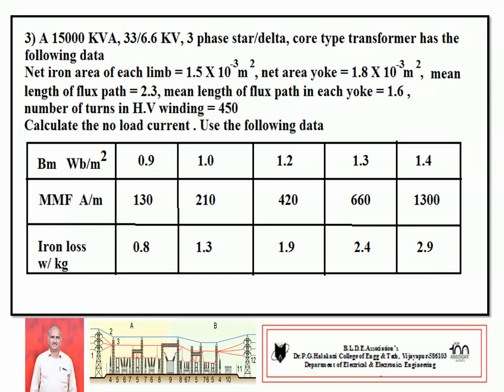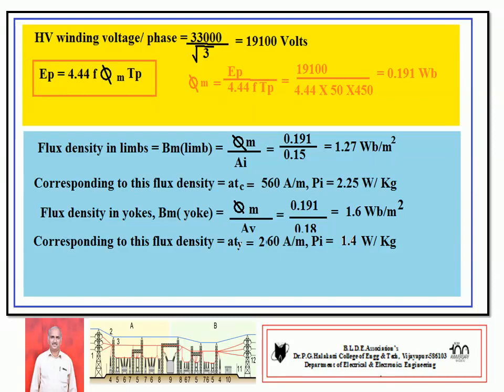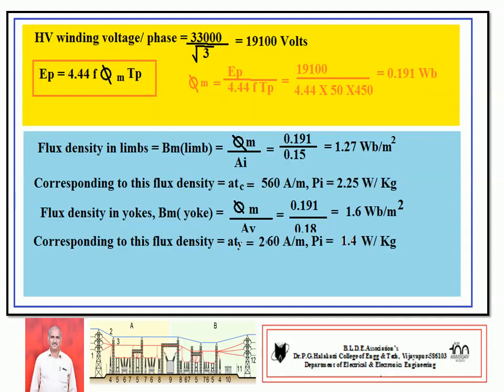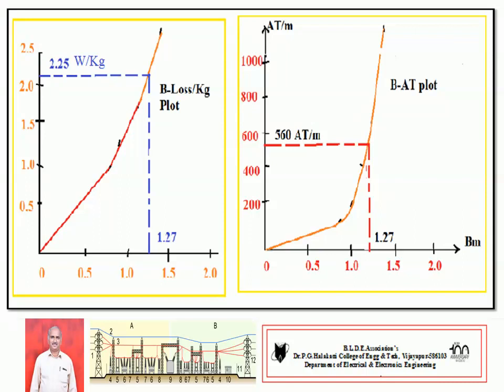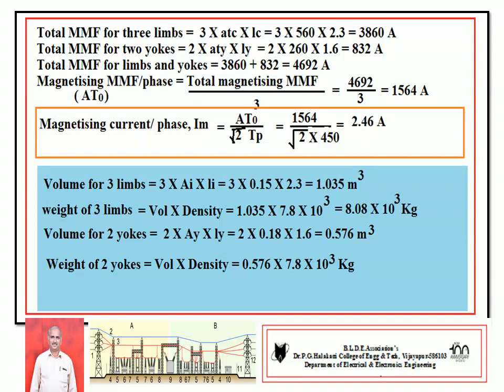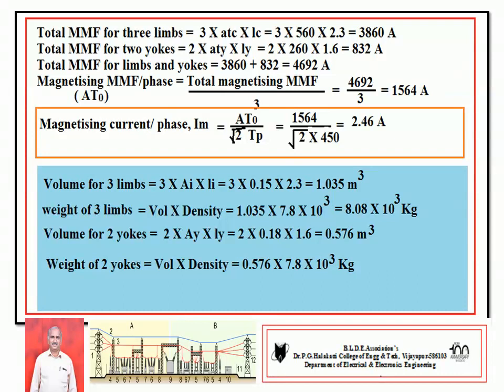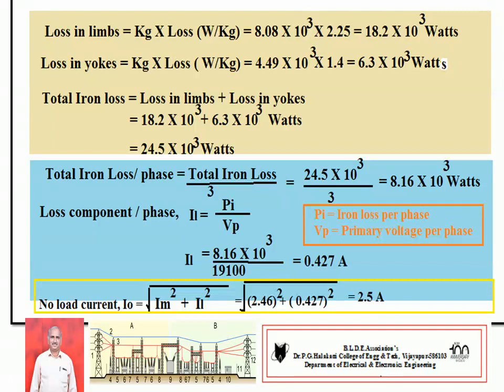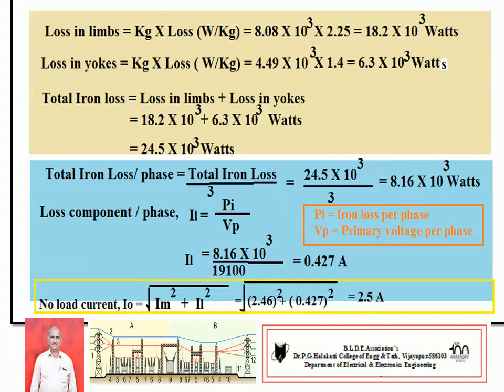Module 3 Problems on No load current 1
Explain about solutions to problems on no load current